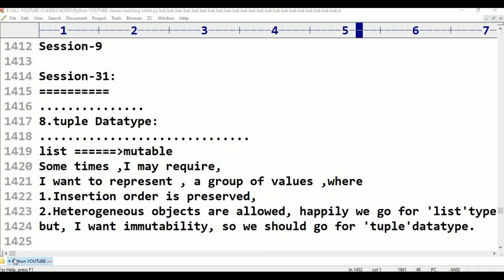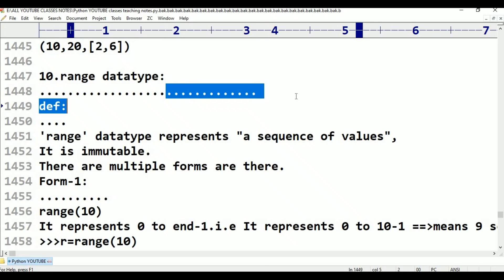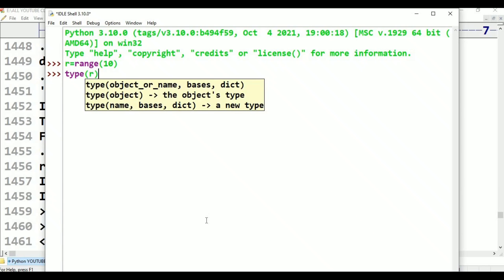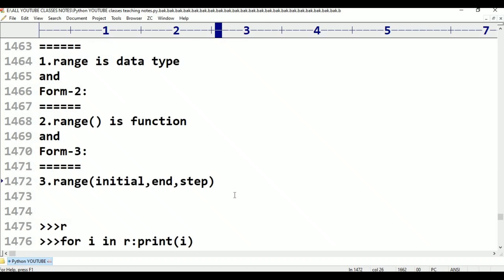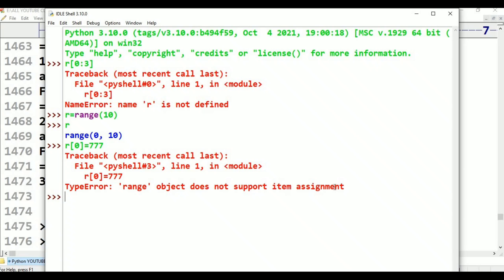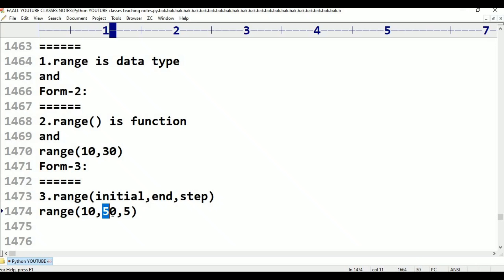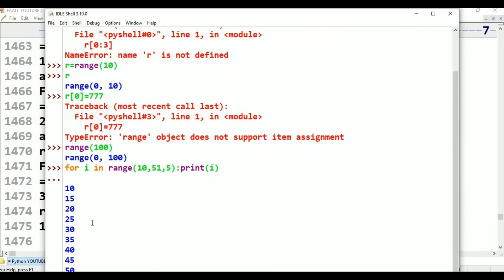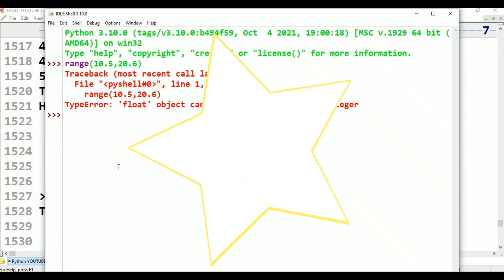Python|Class-31|Tuple Data Types||Python Tutorial for Beginners - in Telugu and English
etc..